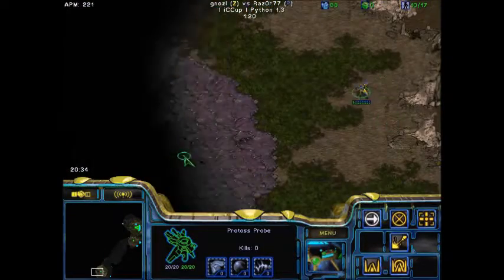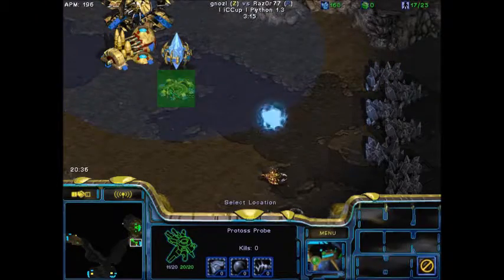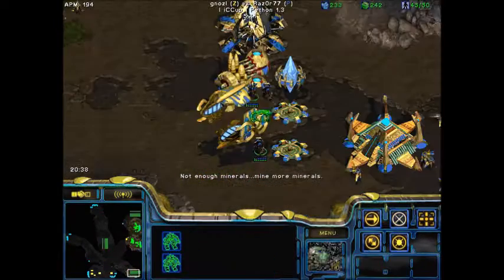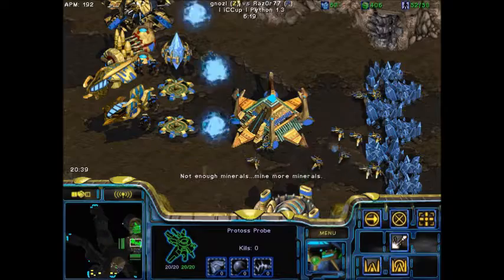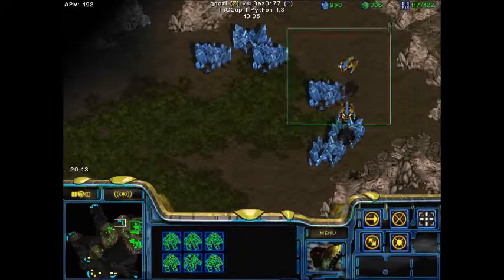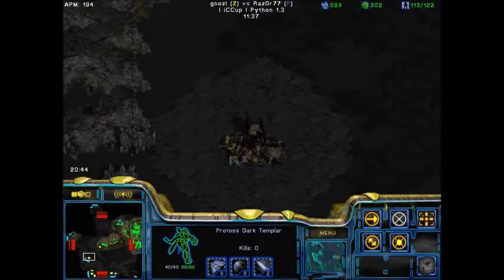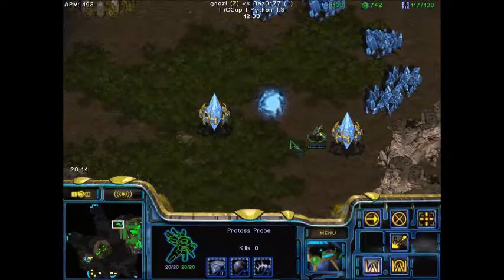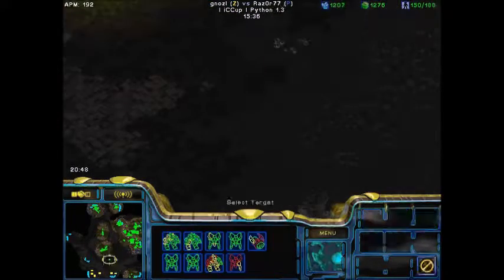PvZ Game 4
Zerg attempts a hydra bust